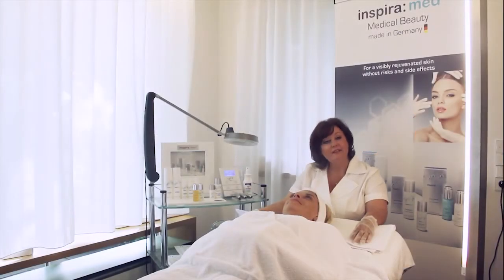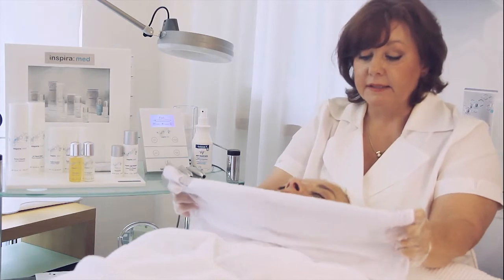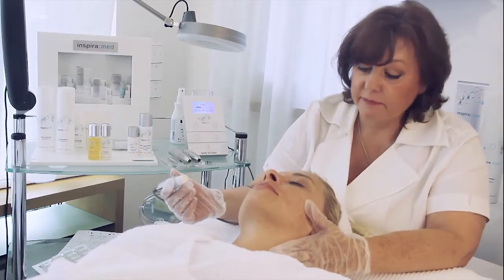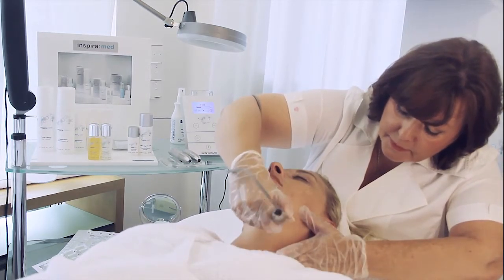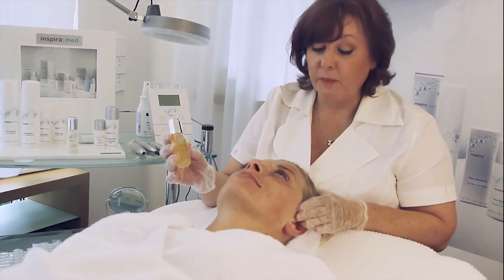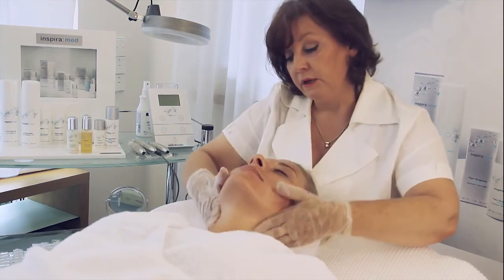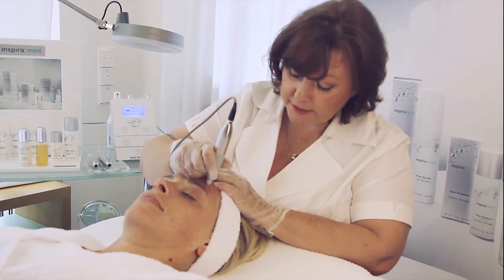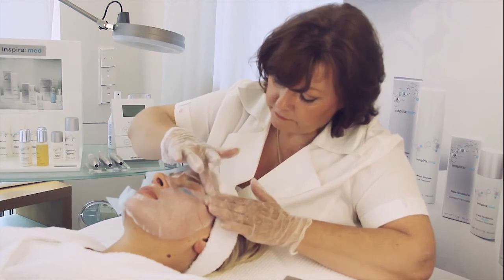Skin Wizard traitement pour institut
Découvrez le skin Wizard Machine de INSPIRA: MED sur Beauty Coiffure !  C'est le plus petit et le plus efficace appareil pour les instituts qui veulent se concentrer sur la réalisation de soins de beauté médicale ! Un traitement technologique sans douleur associant needling non invasif et dermabrasion. Le micro-dermabrasion permet de réaliser un peeling doux et révolutionnaire

- Stimulation de la peau par needling avec tête large à 20 aiguilles (Lift L) à utiliser.
- Stimulation locale de la peau par needling local avec 6 aiguilles têtes rondes.